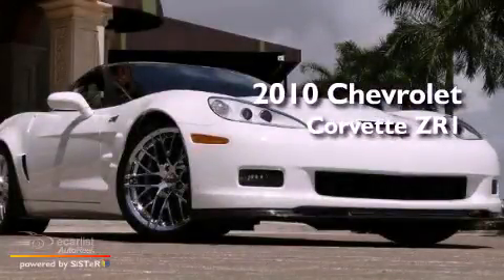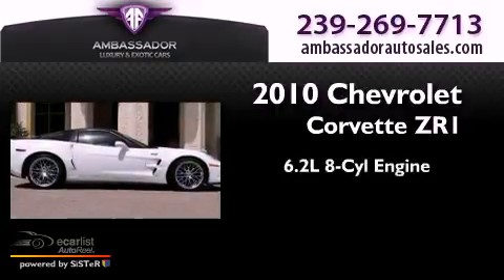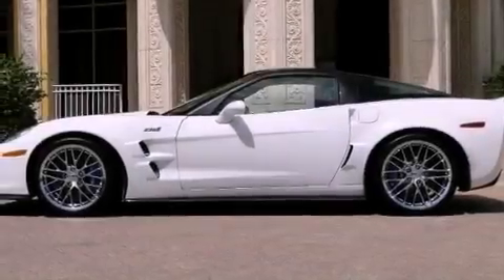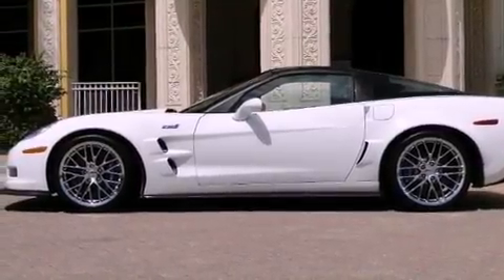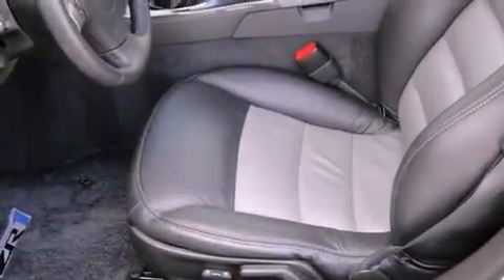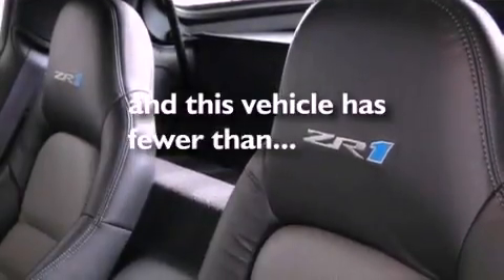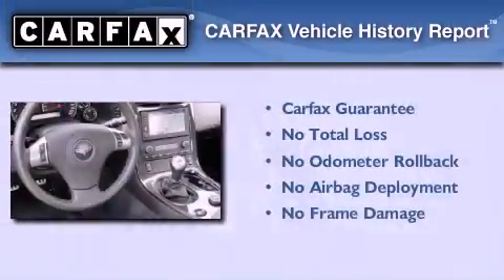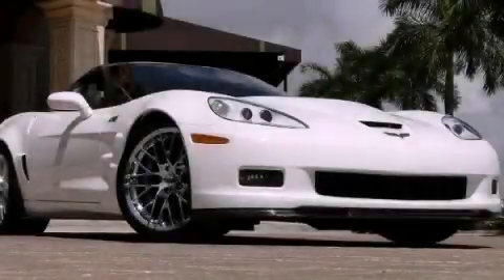2010 Chevrolet Corvette Naples FL 34104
We have been honored to serve the Naples FL area , we promise that your experience at our dealership will exceed your expectations !

 Year : 2010
 Make : Chevrolet
 Model : Corvette
 Engine : 6.2L supercharged V8 SFI
 Trans . : Manual
 Exterior : White
 Miles : 4,600
 Interior : Gray